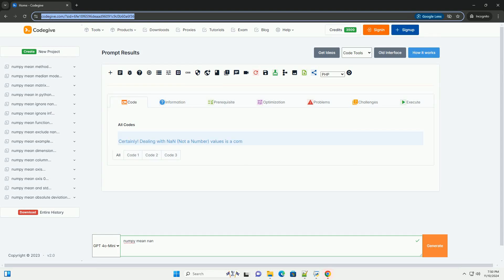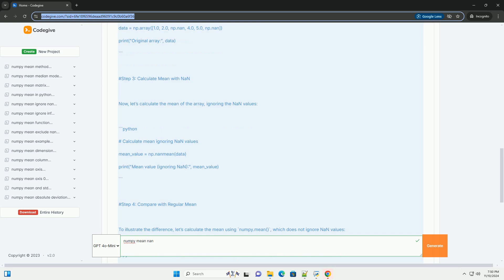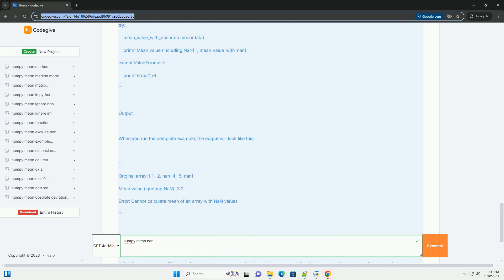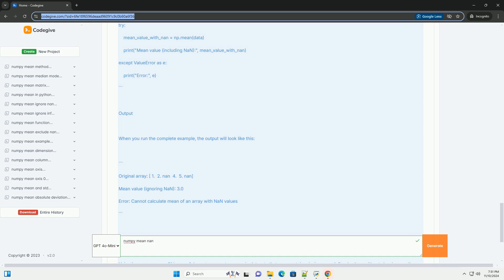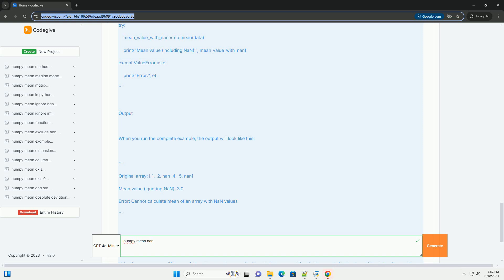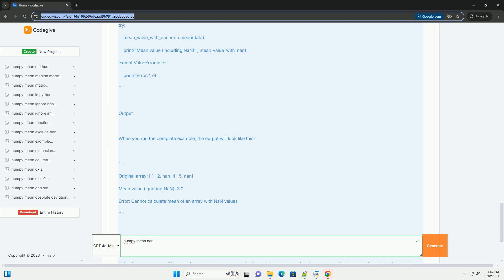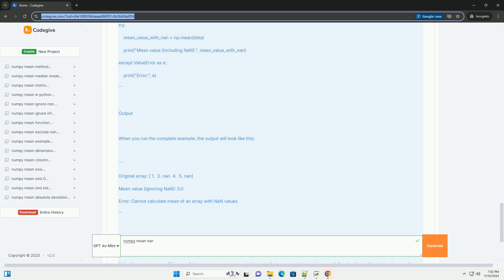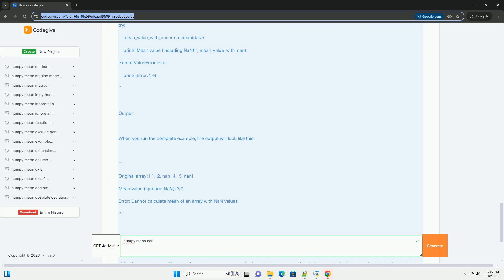numpy mean nan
numpy is a powerful library in python, widely used for numerical data processing. one of its essential functions is calculating the mean of an array, even when missing values, or nans (not a number), are present.

when working with datasets, nans can often complicate statistical calculations. however, numpy provides a straightforward way to compute the mean while ignoring these missing values. this functionality is crucial for data analysis, as it ensures that the presence of nans does not skew the results of your computations.

using numpy's mean function with the option to ignore nans allows analysts and data scientists to obtain accurate and reliable results from their datasets. it is particularly beneficial in fields like finance, healthcare, and scientific research, where data integrity is paramount.

by leveraging numpy's ability to handle nans, users can streamline their data preparation processes, leading to more efficient analyses. this functionality not only saves time but also enhances the quality of insights derived from the data.

in summary, numpy's mean function with nan handling is an invaluable tool for anyone working with numerical data in python. it empowers users to perform accurate calculations without being hindered by missing values, thus enabling more informed decision-making based on reliable data analysis.

for those looking to enhance their data analysis capabilities, mastering this aspect of numpy is essential. embrace the power of numpy for a more effective approach to handling data with missing values.

numpy mean median mode
numpy mean of 2d array
numpy mean of array
numpy mean absolute error
numpy mean vs average

numpy mean absolute deviation
numpy mean
numpy mean and std
numpy mean square error
numpy mean ignore nan
numpy nanmin
numpy nanmedian
numpy nan array
numpy nan
numpy nanstd
numpy nan to num
numpy nansum
numpy nanmean